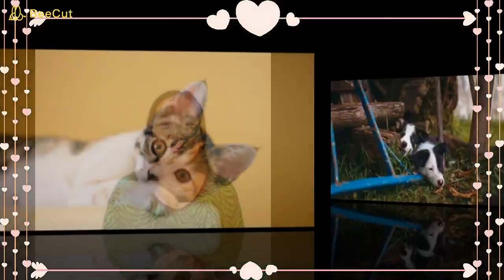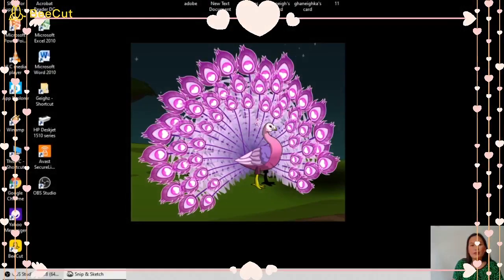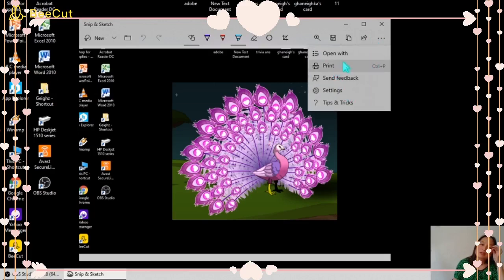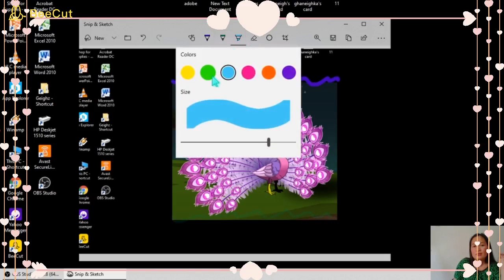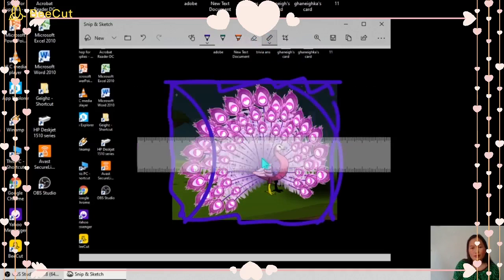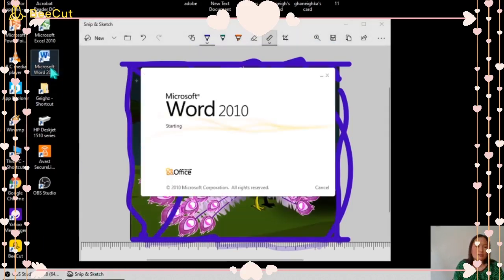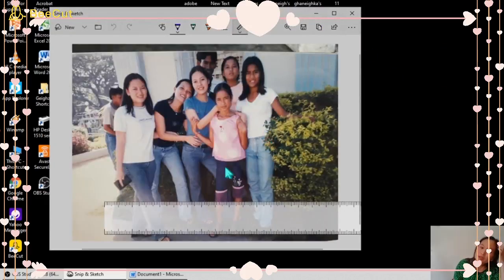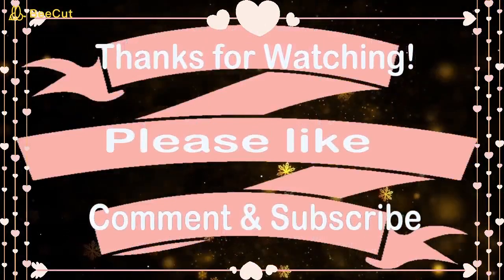How to use Snip and Sketch | Windows 10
For this video tutorial you can learn how to use snip and sketch tool in windows 10.